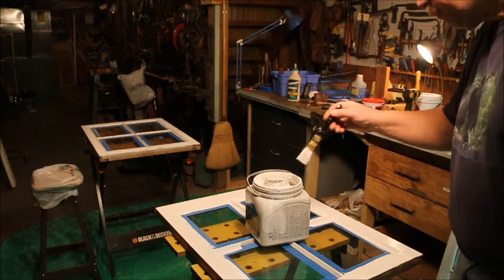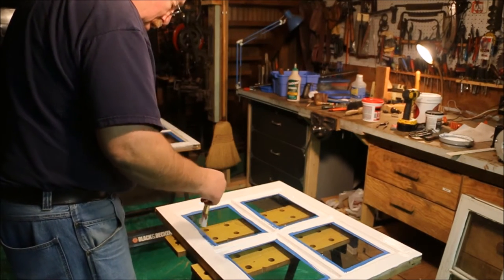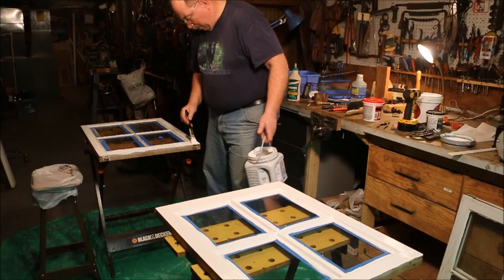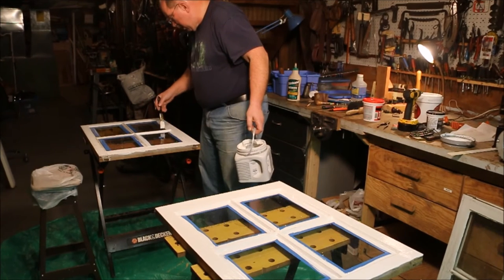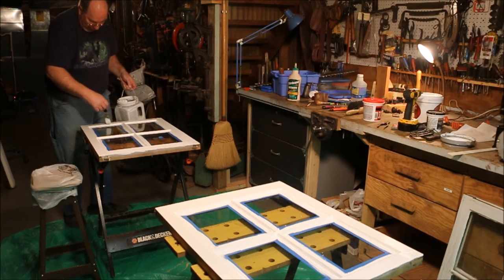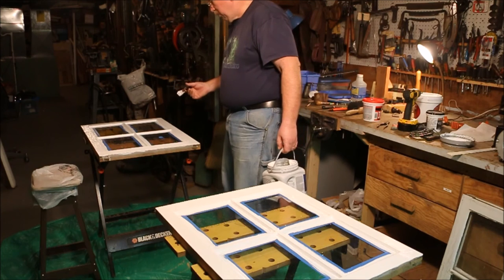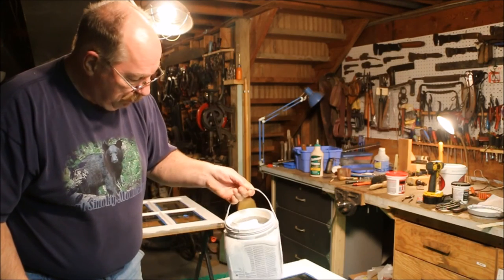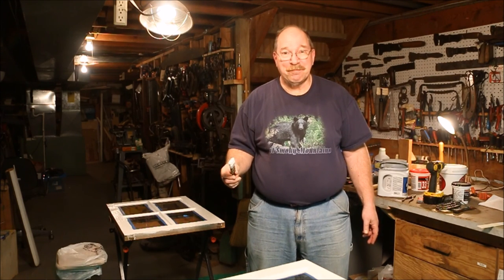Ryan's Garage Windows ~ Pt 4 ~ Painting ~ By Old Sneelock's Workshop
There’s all kinds of paint for all kinds of uses. I’m using Dutch Boy White Statin latex paint for these windows. Why? Because that’s what matched the rest of the garage and it was on sale at Menards. A good brand of paint, no matter who it’s made by will go on well and stay with the proper prep. Clean off any loose paint and have the surface clean and dust free.